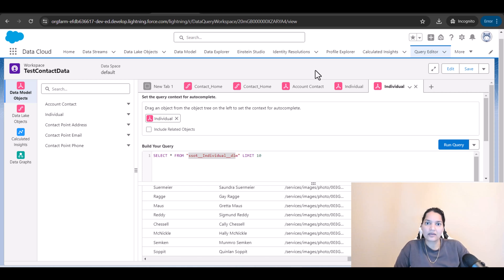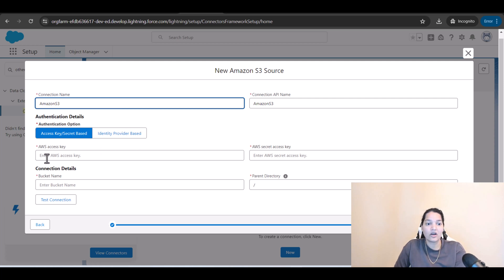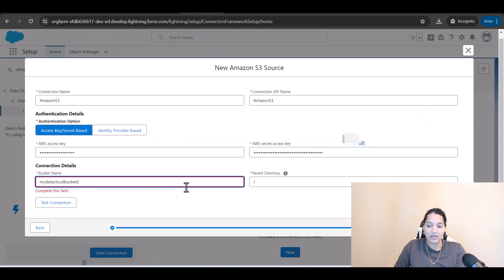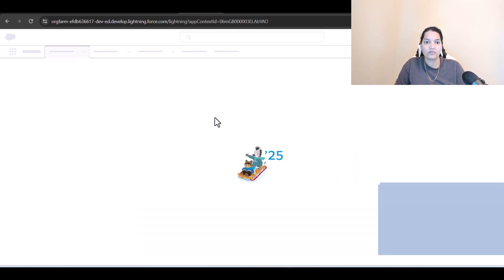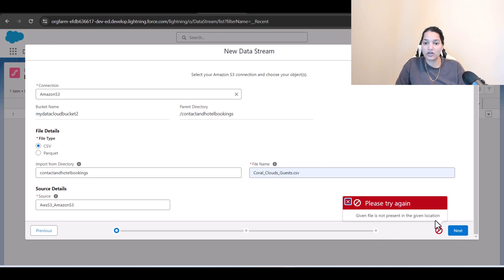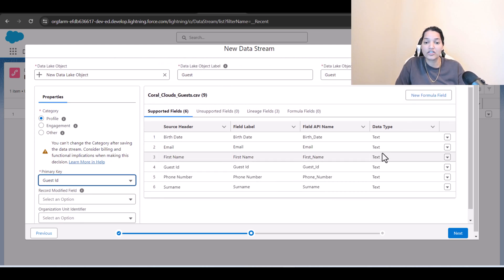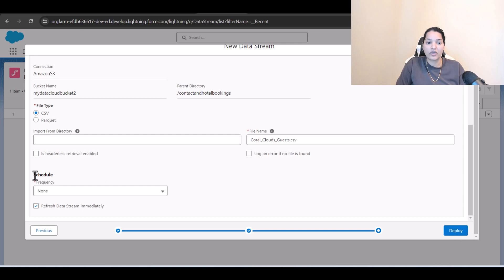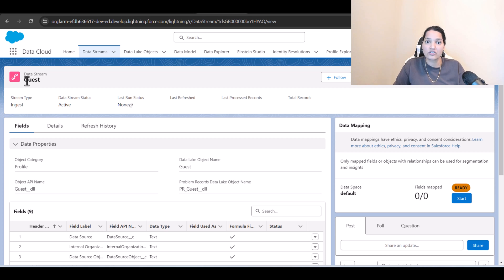Connection between Data Cloud and Amazon S3